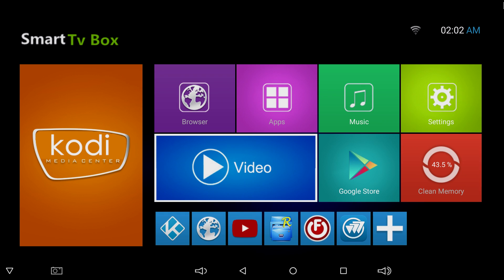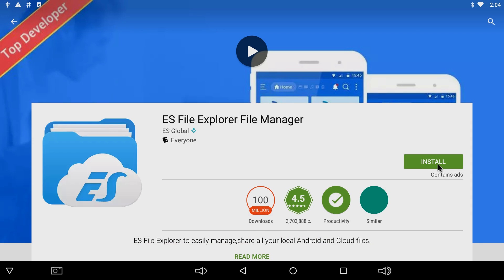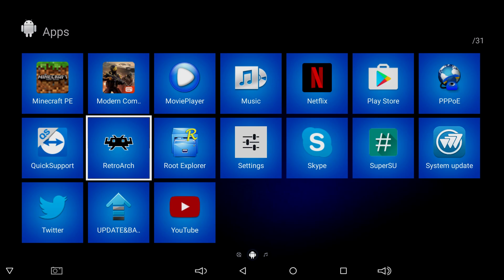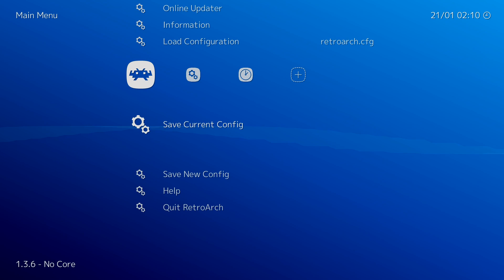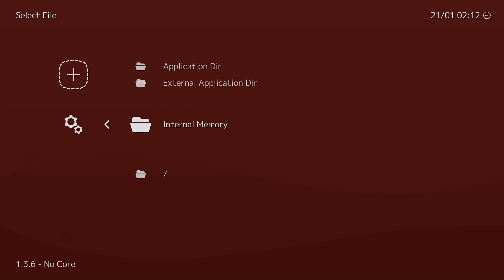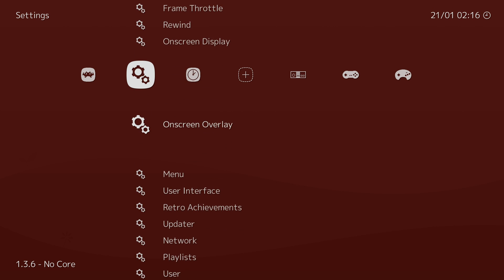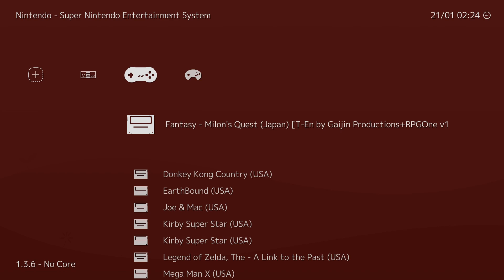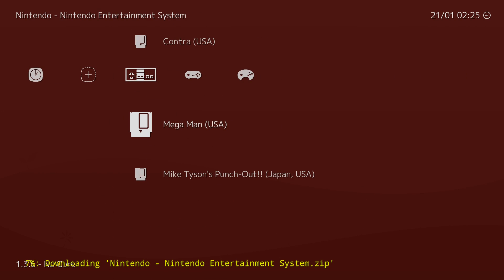How To Set Up Retro Arch On Android Tv Box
In this video, I'll show you how to set up Retroarch "EMULATORS" on your cheap android tv box.

▼Amazon Links-

MadCatz CTRL Controller

Android box I’m using in video